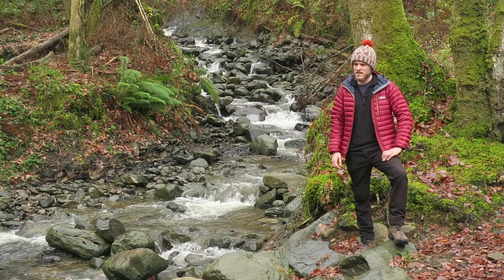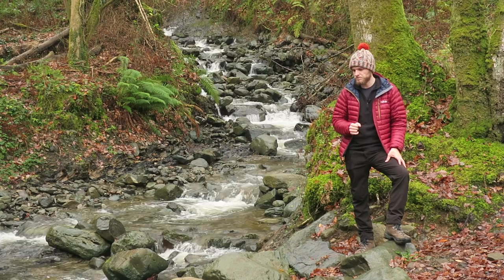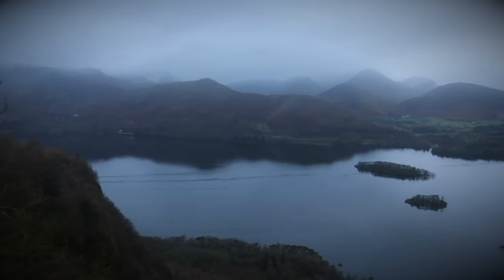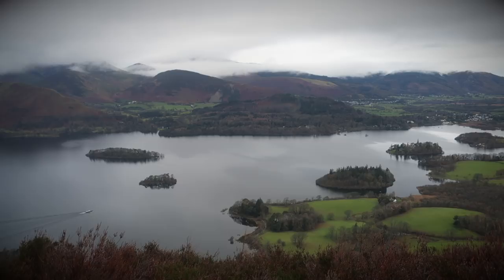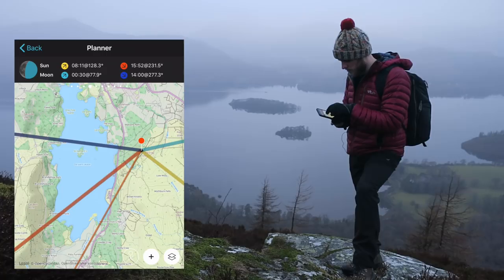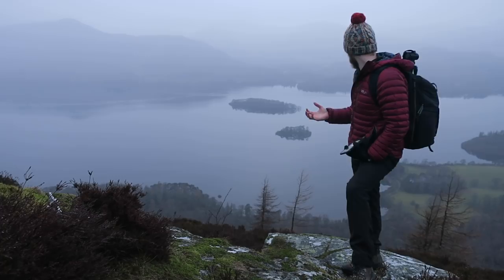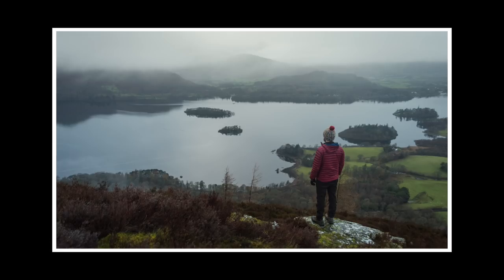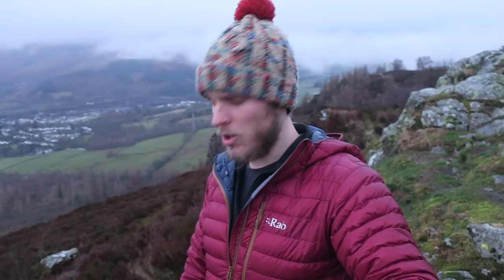How I Plan my Sunset Photography Shoots | Derwent Water